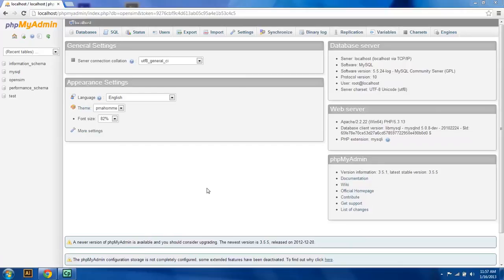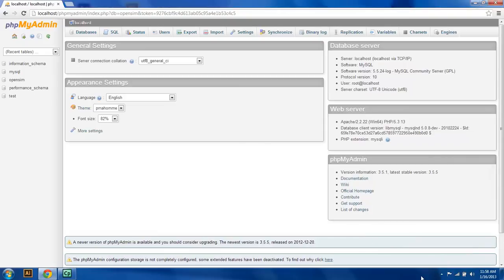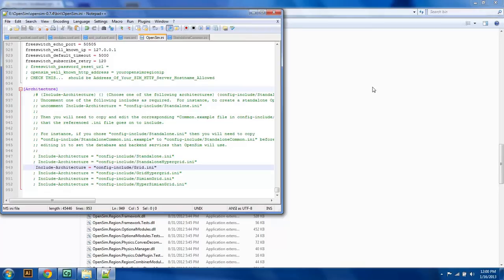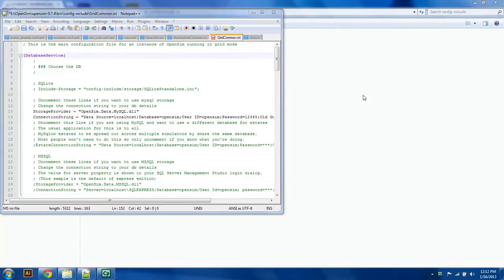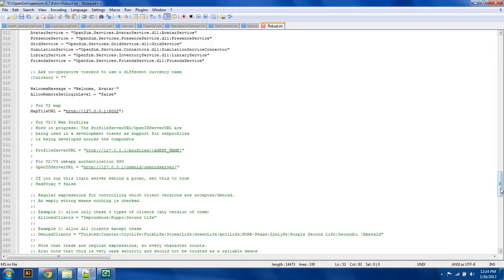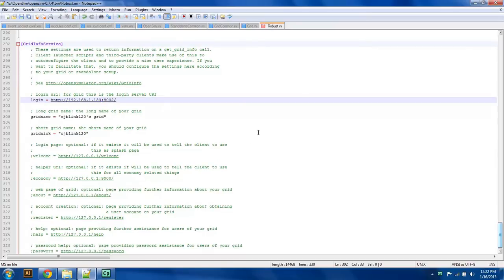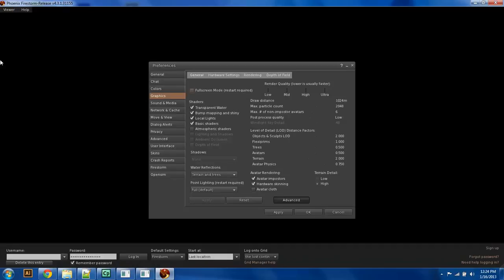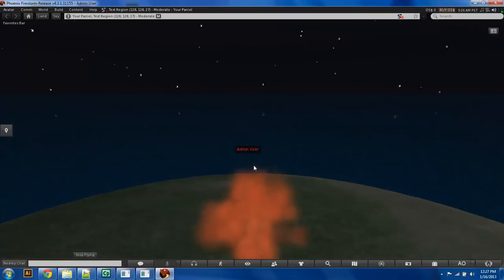Open Simulator 5 - Set Up ROBUST Grid